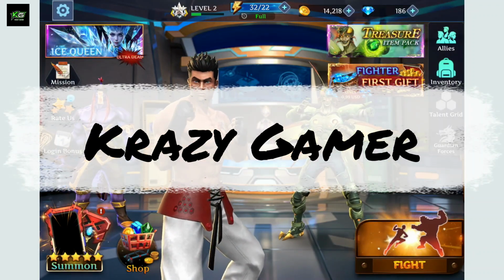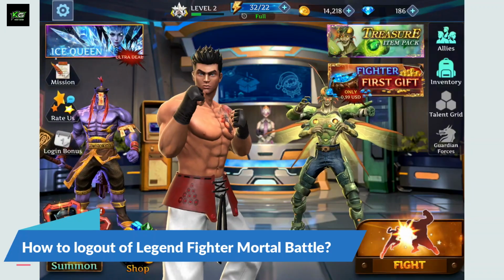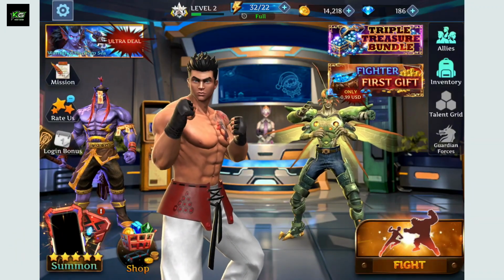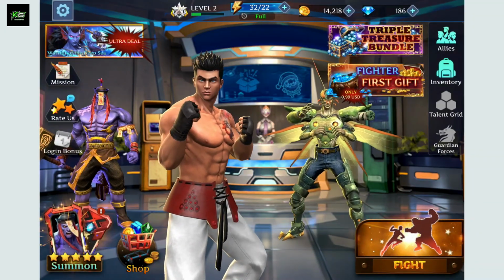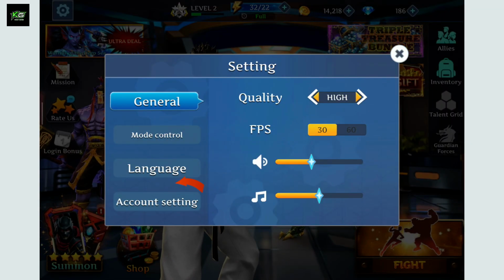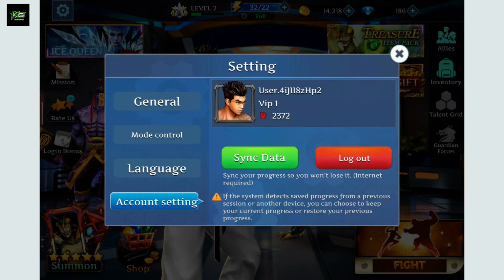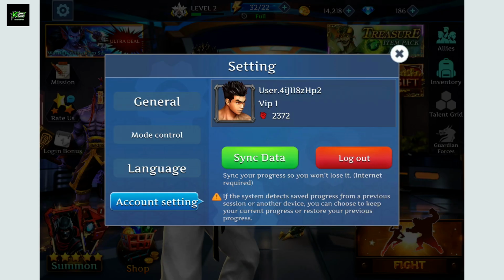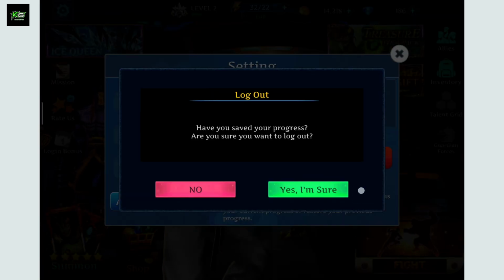How to Log Out of Legend Fighter: Mortal Battle (2026)?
Want to sign out of Legend Fighter: Mortal Battle? In this beginner-friendly 2026 tutorial, I'll show you how to log out of Legend Fighter: Mortal Battle using the latest version of the game.